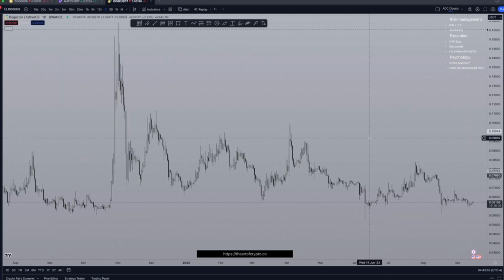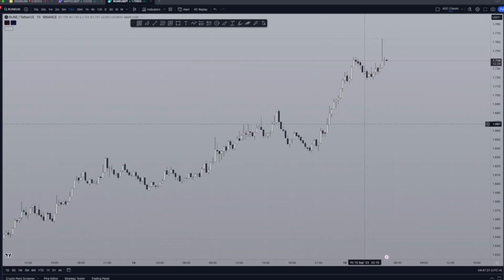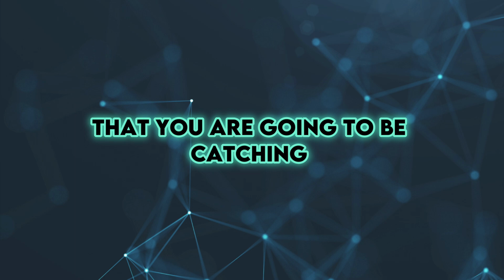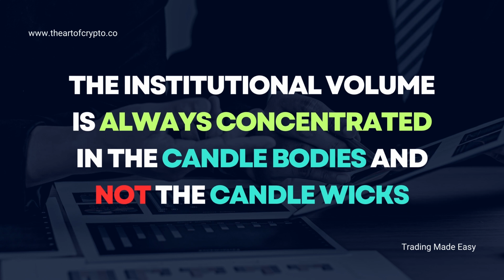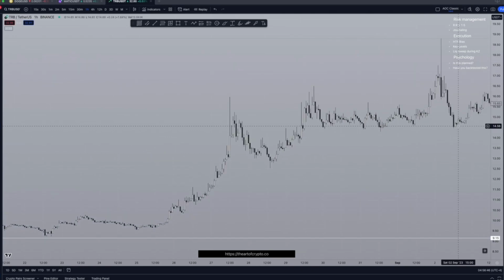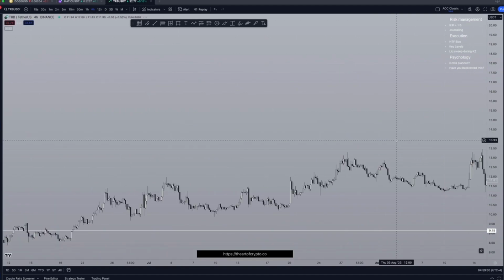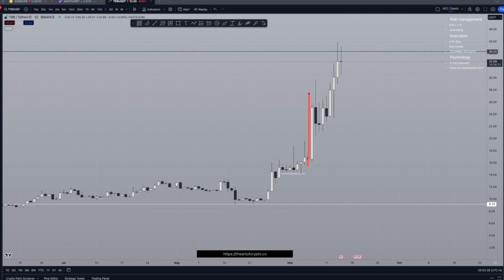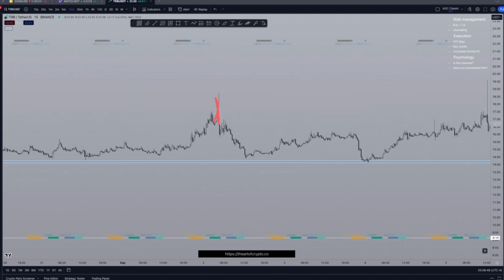The Hidden Mechanism That Price Always Repeats (This Causes A LOT Of Losses)